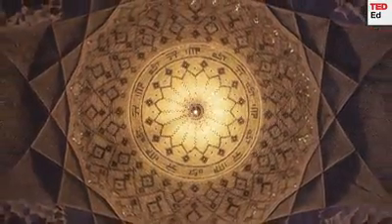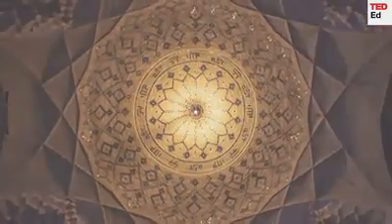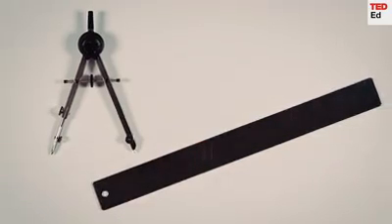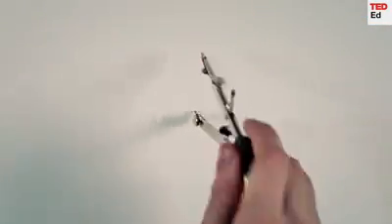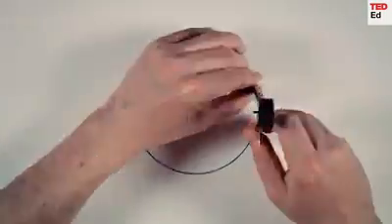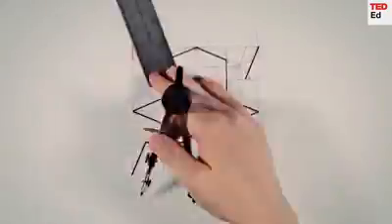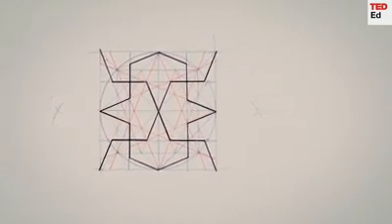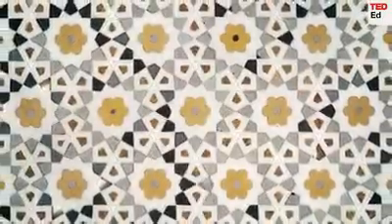Geometry in Islam